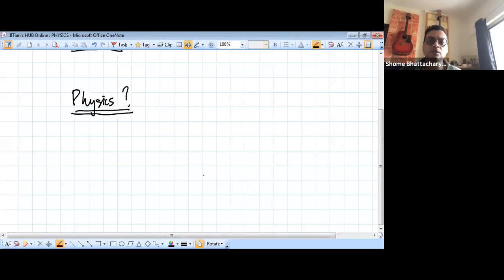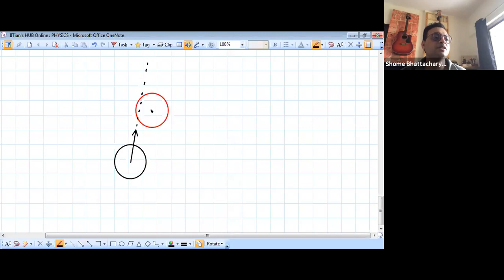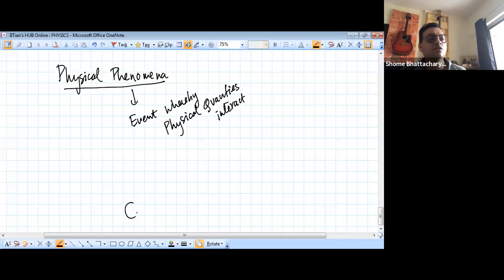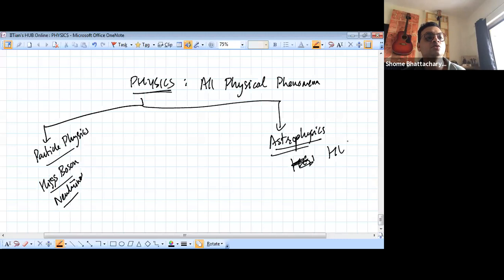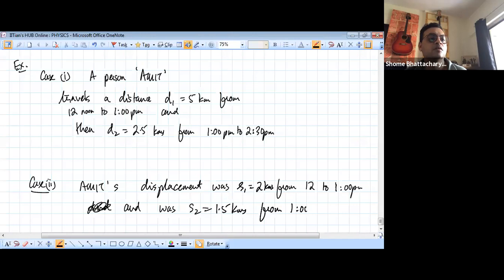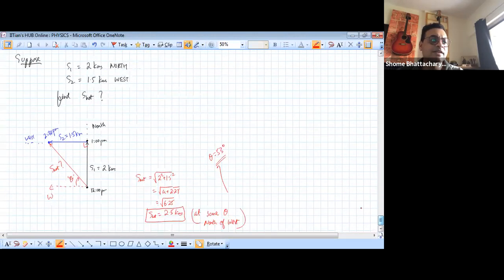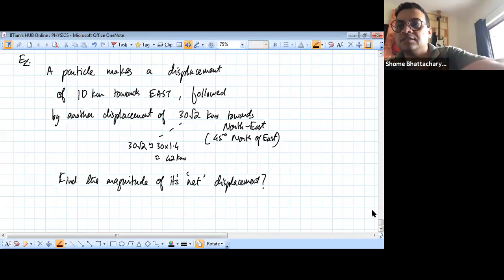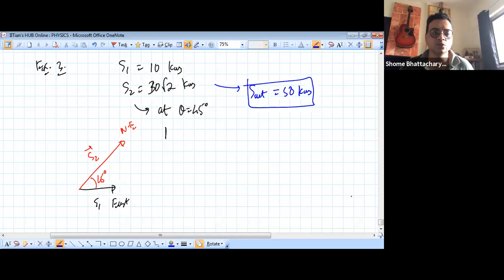Introduction to Vectors,11th,T.P.Bhatia college integrated batch,Date-28-06-2020,By-Shome Sir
The other rules of vector manipulation are subtraction, multiplication by a scalar, scalar multiplication (also known as the dot product or inner product), vector multiplication (also known as the cross product), and differentiation. There is no operation that corresponds to dividing by a vector.